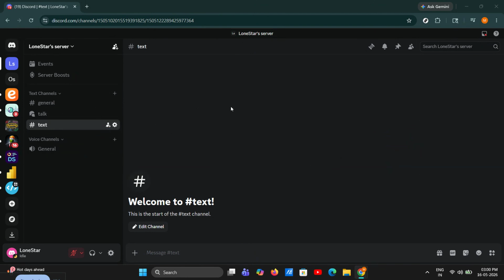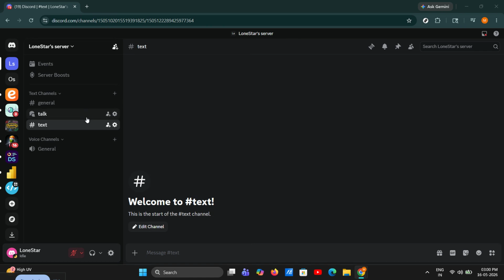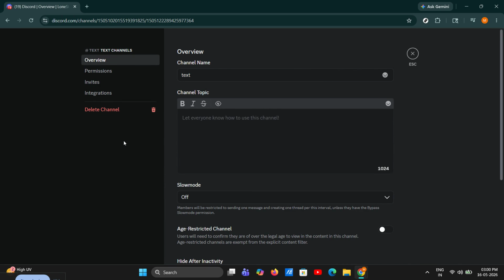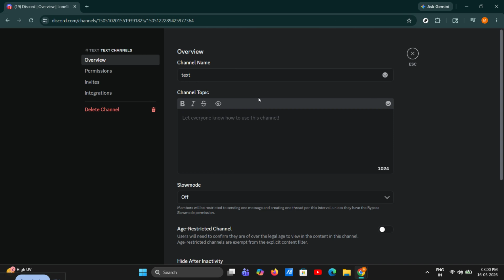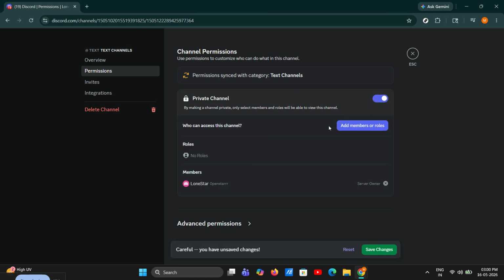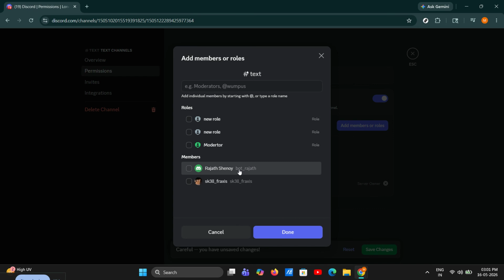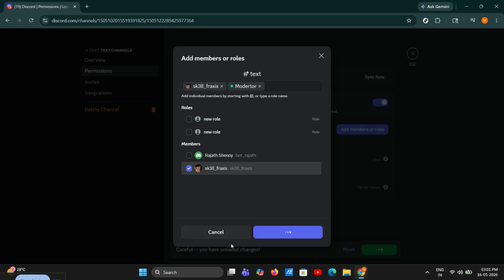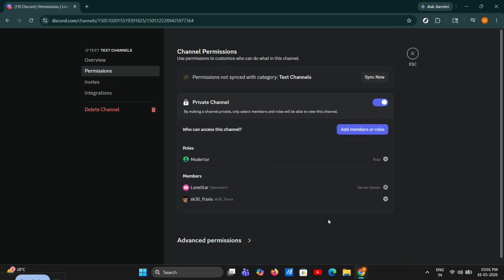How To Lock A Channel On Discord (Easy Guide)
Learn how to lock a channel on Discord by making it private and choosing who can access it. This quick tutorial shows you how to use channel settings, select allowed roles or members, and save your changes.

🕚Timestamps:
0:00 Intro
0:19 Open Discord Web And Select Your Server
0:42 Open Channel Settings
1:03 Turn On Private Channel
1:28 Choose Roles Or Members
1:56 Save Changes And Final Result

✍️What You'll Learn In This Video:
• How To Make A Discord Channel Private
• How To Lock A Discord Channel From Everyone Else
• How To Select Roles And Members For Channel Access
• How To Save Discord Channel Permission Changes
• How To Hide A Channel From Unauthorized Users

💡Pro Tips:
• Double-check your server role permissions before saving changes.
• Use private channels for staff, mods, announcements, or internal planning.
• Test the channel visibility from another account if you want to confirm it is locked.
• Keep admin access available so you can always edit permissions later.